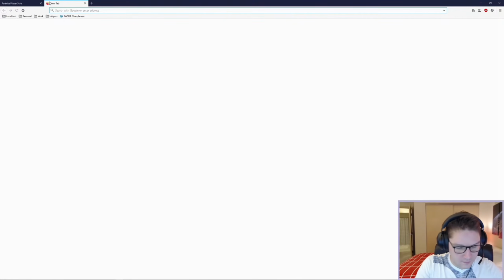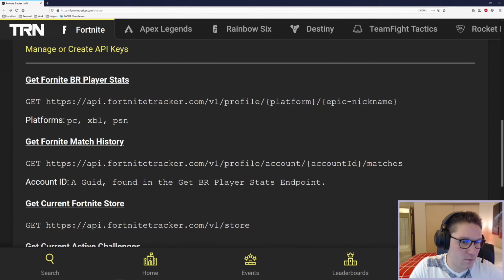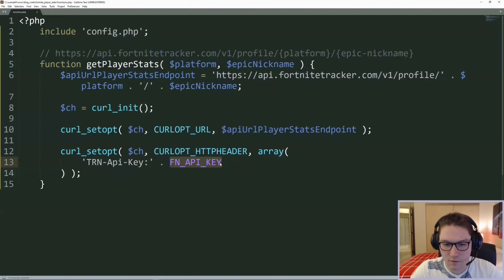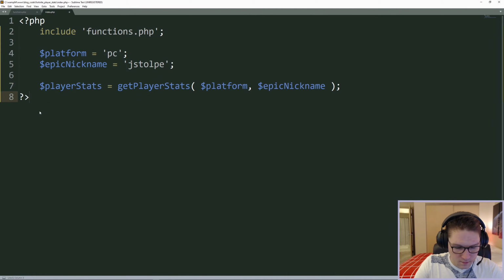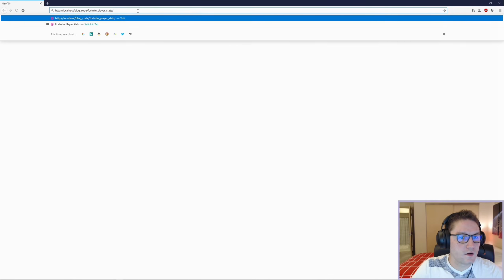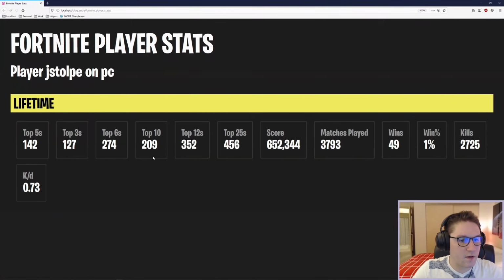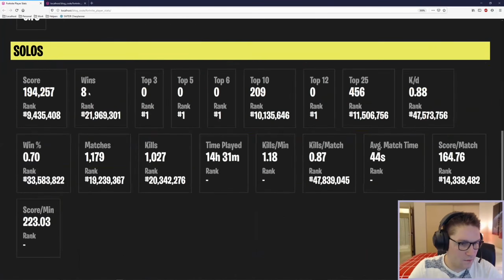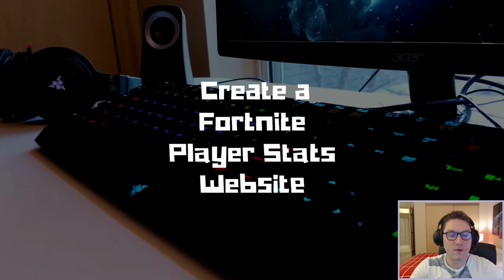Create a Fortnite Player Stats Website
In this video we are going to use the Fortnite Tracker API to get and display stats for any player. By hitting the player stats endpoint with a platform (pc, xbox, playstation), and the name of the player, we can get back their lifetimes, solo, duo, squad stats.